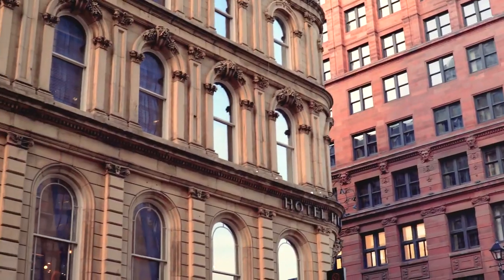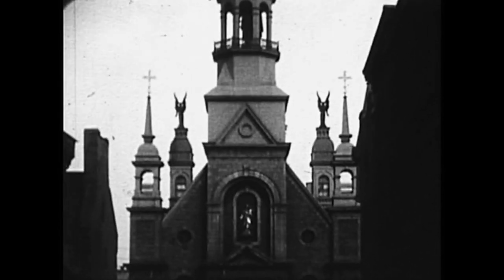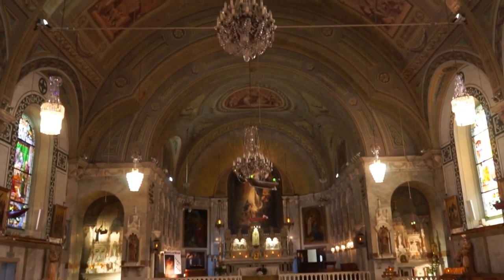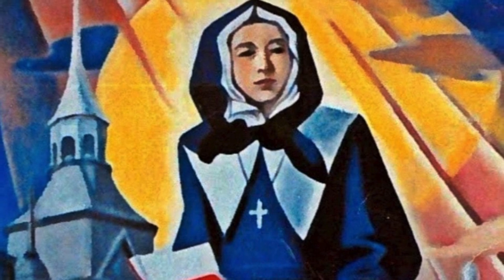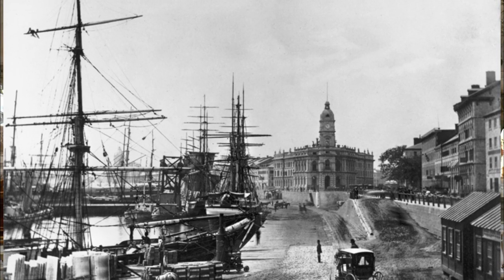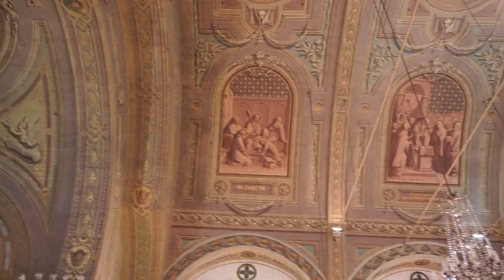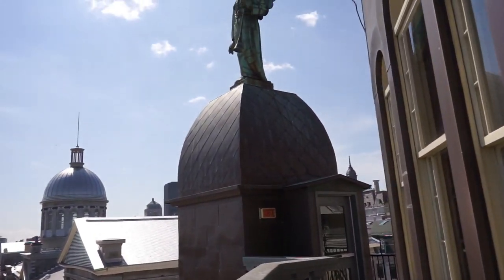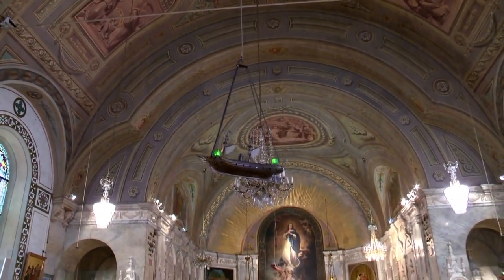Montreal's First Church (1655)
One of the oldest still functioning churches in North America, Notre-Dame-de-Bon-Secours Chapel in Old Montreal was established in 1655 and rebuilt in 1773 after a fire destroyed the original chapel.